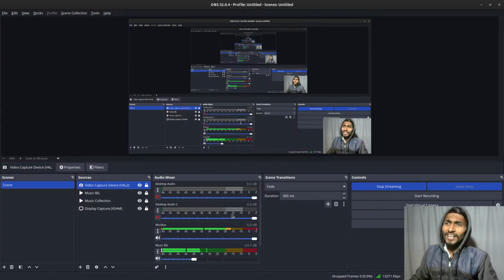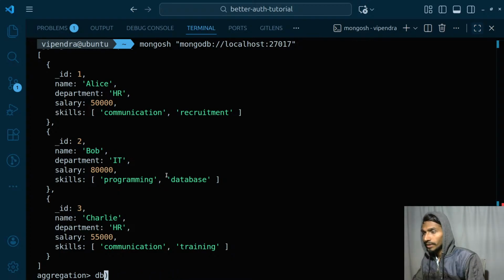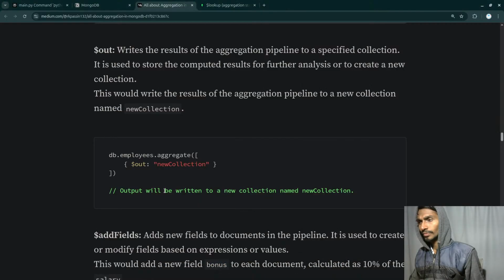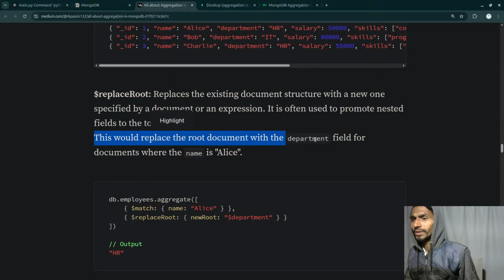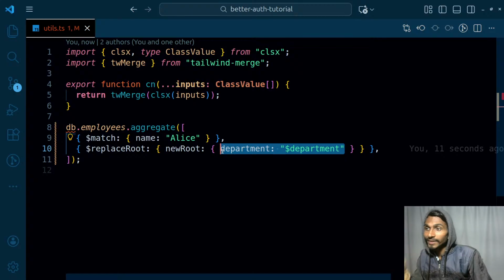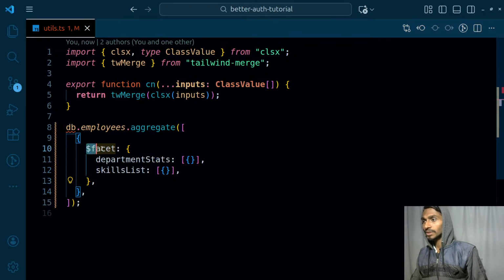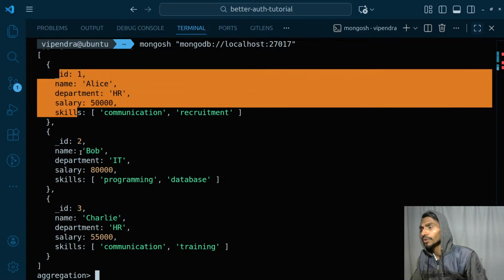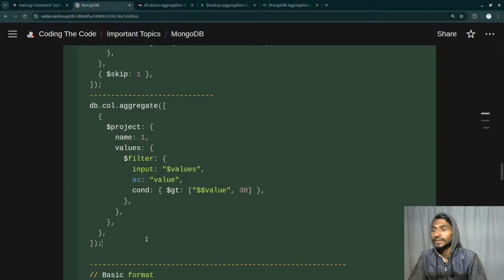Day - 71 | Aggregation in MongoDB - Learning FullStack Web Dev | Coding The Code